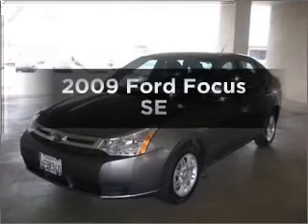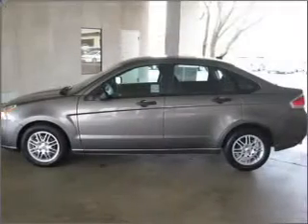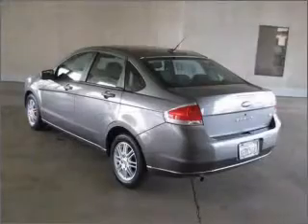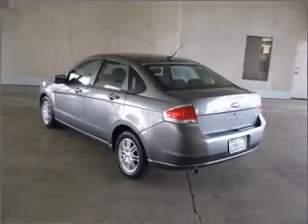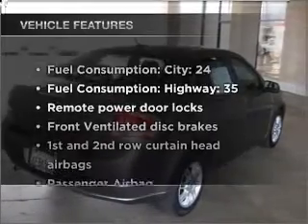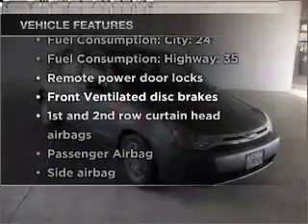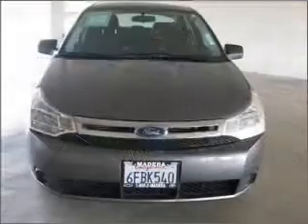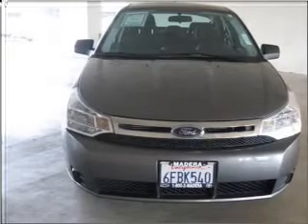2009 Ford Focus - Madera CA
Year: 2009
Make: Ford
Model: Focus
Trim: SE
Engine: 2.0 liter inline 4 cylinder 16 valve
Transmission: Automatic
Color: Platinum
Mileage: 44172
Address:
1300 Country Club Dr